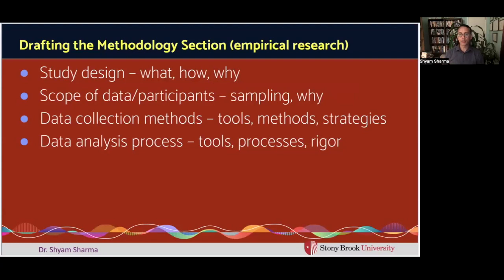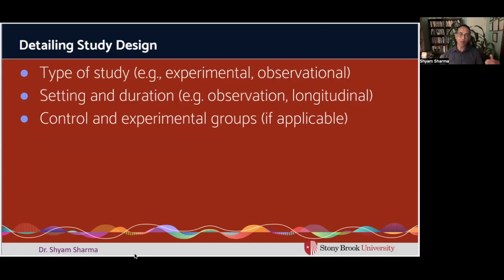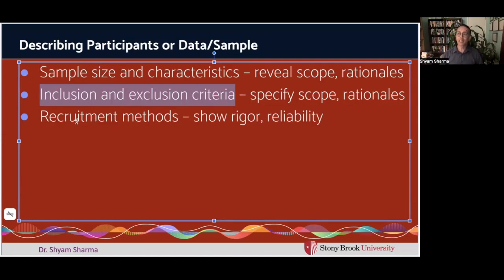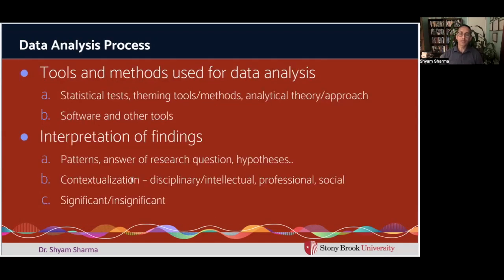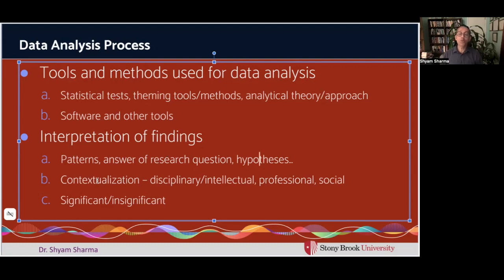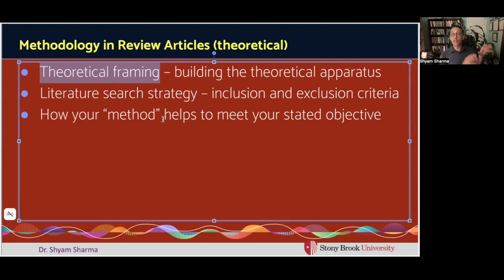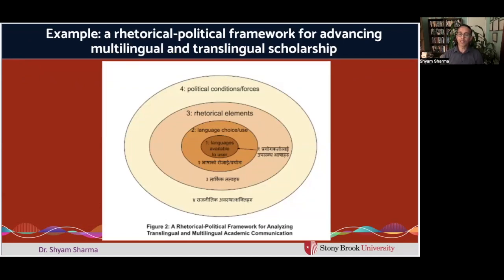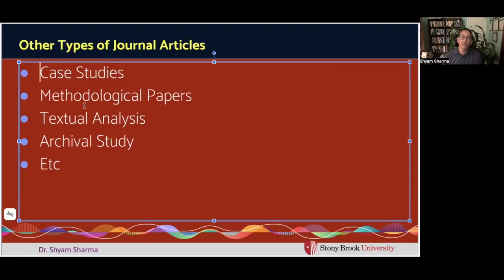Drafting the Methodology Section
Fulbright Specialist Program, Costa Rica, 2024